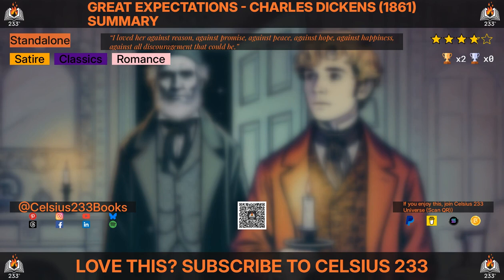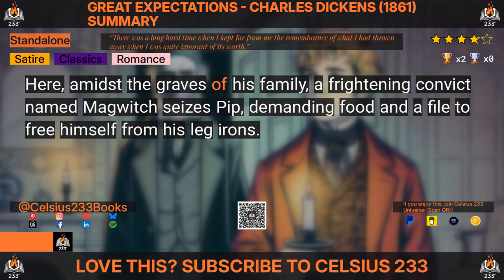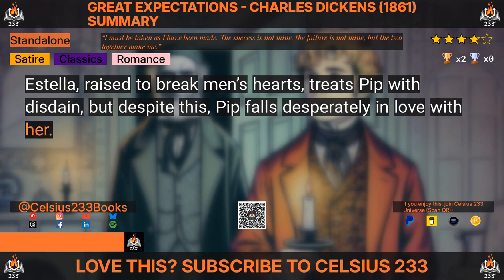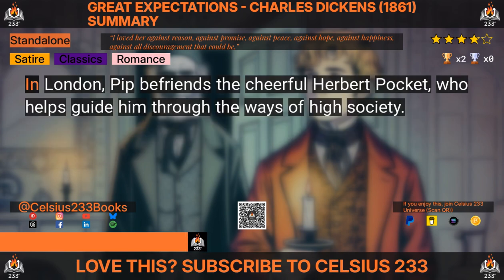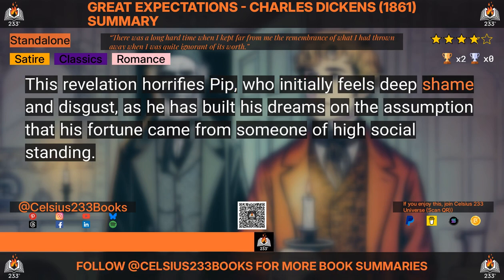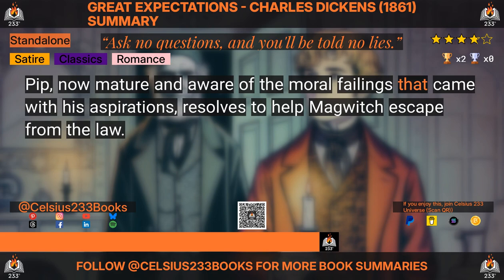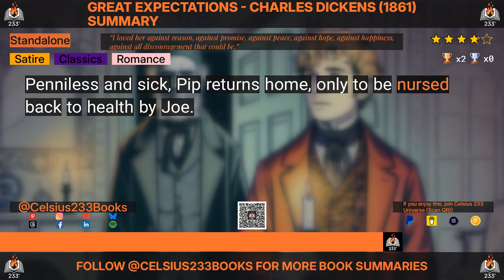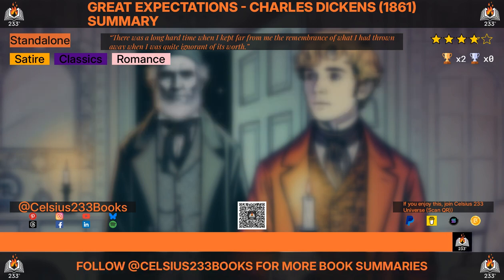Great Expectations - Charles Dickens (1861) Summary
Book 74: Great Expectations - Charles Dickens (1861) Summary

Category: Satire, Classics, Romance
Genre: 19th Century, British Literature, Classic Literature, Classics, Fiction, Historical Fiction, Literature, Victorian

Book at a glance: Great Expectations , written by Charles Dickens, was first published in 1861. It is a coming-of-age novel that follows the life of an orphan named Pip, tracing his growth from a boy living in humble circumstances to a young man striving for personal improvement and social advancement. Set in early 19th-century England, the novel explores themes of wealth, social class, love, and personal redemption. Great Expectations is renowned for its vivid characters, dramatic narrative, and its critique of Victorian society.

Creating videos is a slow process, but you can read Great Expectations - Charles Dickens (1861) and 1000+ book summaries at Celsius 233 (@celsius233books)

📚 Love fiction?

Support via crypto:
Bitcoin: bc1qvtac6yr7qgz8guhg3j4f70dmvv7zuhaa9ep2vm
ETH/Solana/Litecoin/USDT: 0xC9953b32FA125bC97B5e75Cf1376cDDf62cd0d66